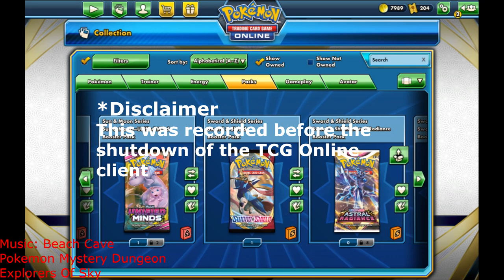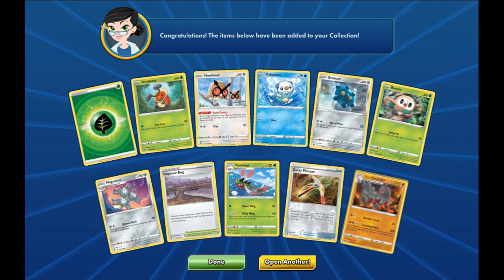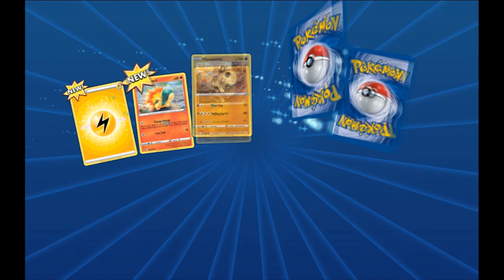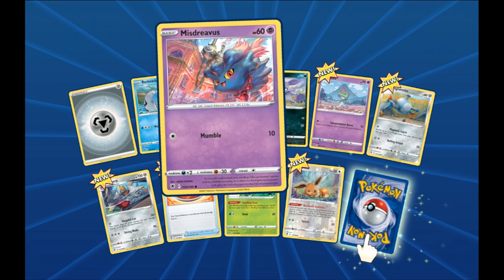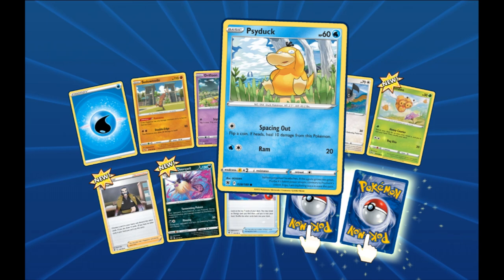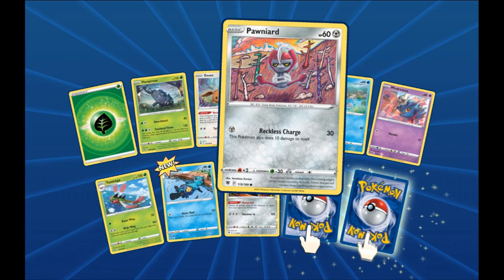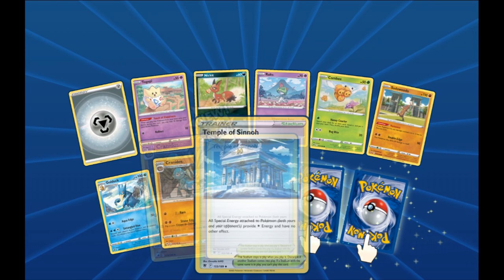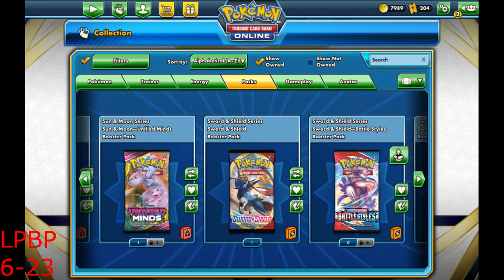Pokémon TCG Online Pack Opening Ep. 57 - Opening 8 Sword & Shield: Astral Radiance Packs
Hello and Welcome back to another TCG Online Pack Opening. Today we will be opening 8 Sword & Shield: Astral Radiance Packs. Hope you enjoy.

0:00 Intro
0:08 Pack #1
1:44 Pack #2
3:09 Pack #3
4:36 Pack #4
6:08 Pack #5
7:53 Pack #6
9:29 Pack #7
10:20 Last Pack Best Pack?
11:43 Outro